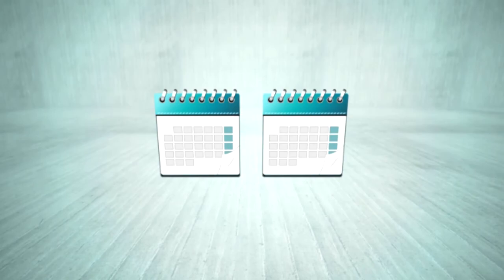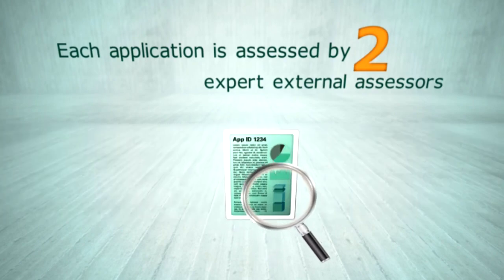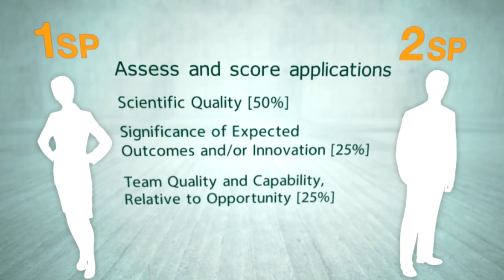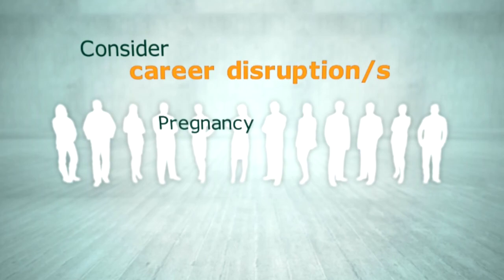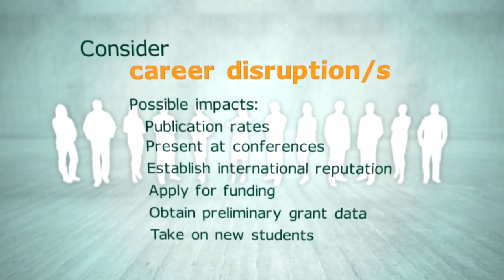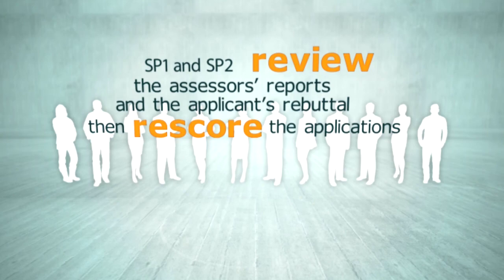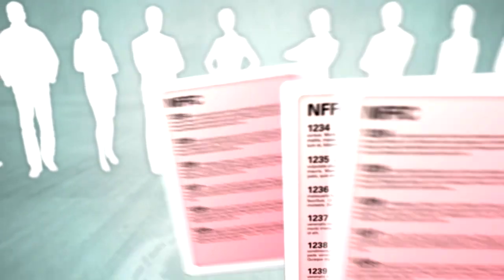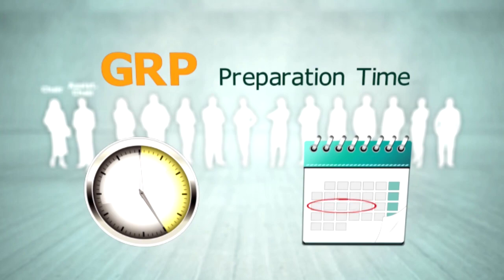NHMRC Grant Review Panels 2017 - Induction Video 1